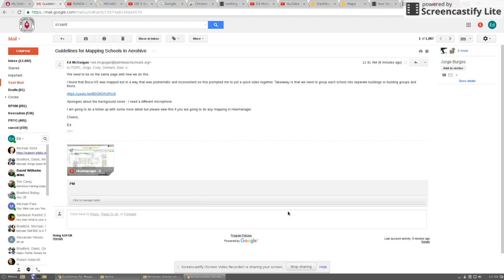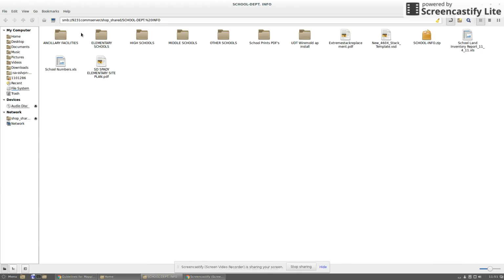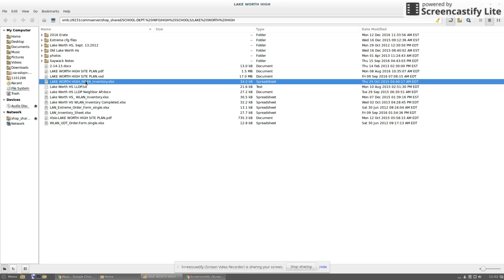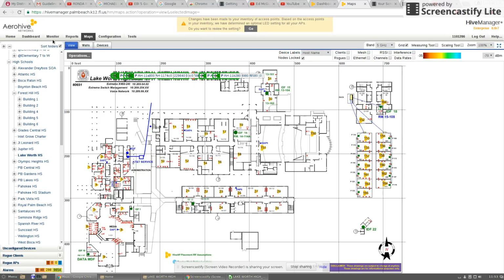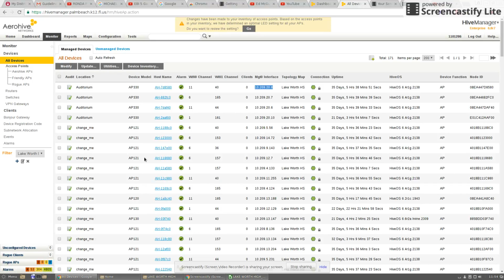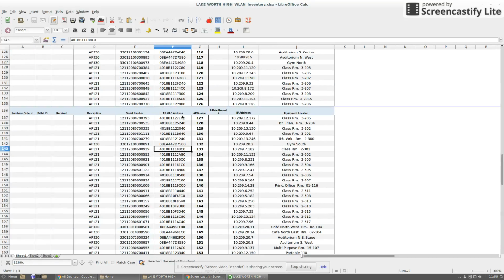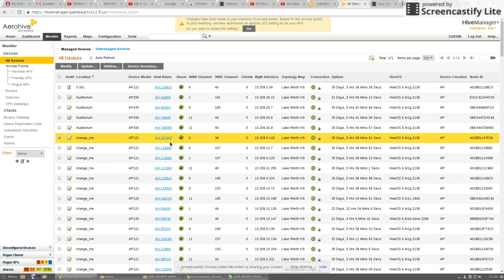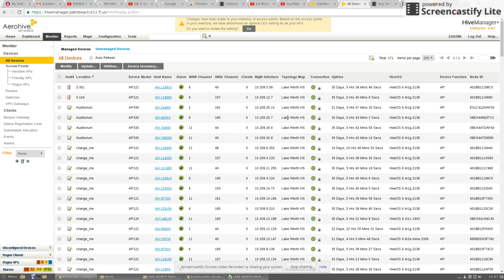School Mapping 1 of 8 - Setting AP Locations from Spreadsheet